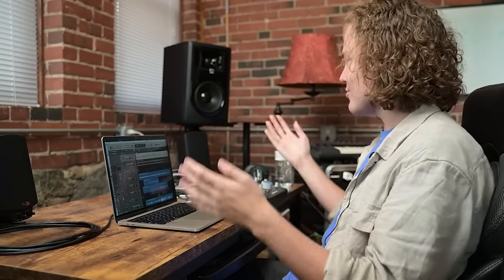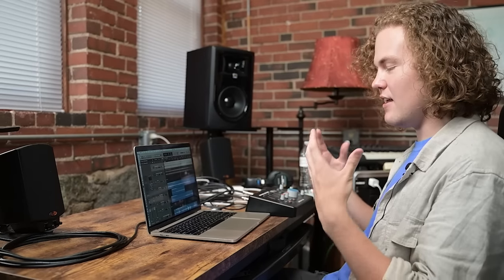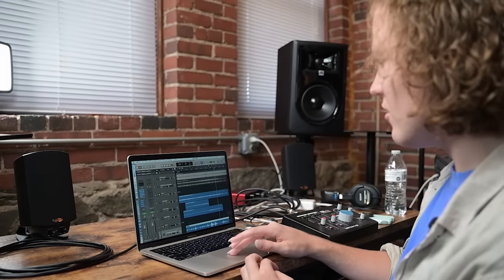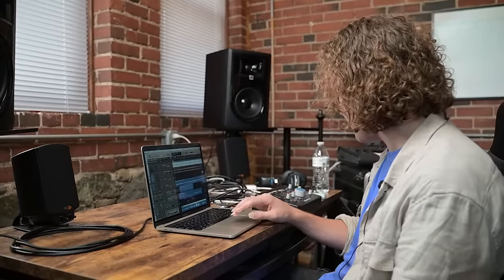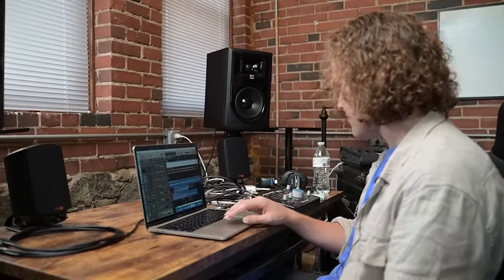Get The Most From Your Studio Monitors with JBL & Sam Robbins: Episode 3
We recently hooked up the Nashville-based singer/songwriter Sam Robbins with a brand-new pair of 3 Series MKII studio monitors for his home studio recording rig. In this new video series, we'll go from unboxing to recording as Sam shows how the JBL 3 Series helps him get the best sound from his tracking and mixing sessions.

Episode 3 shows us how to properly position our studio monitors and how to adjust settings to maximize the sound quality for your specific room needs. We'll even get a sneak-peek (well, listen) to a new mix Sam is working on in his studio.

and learn more about the entire lineup of JBL studio monitors